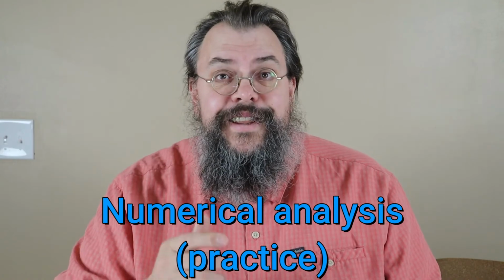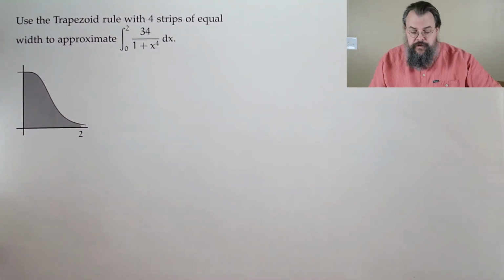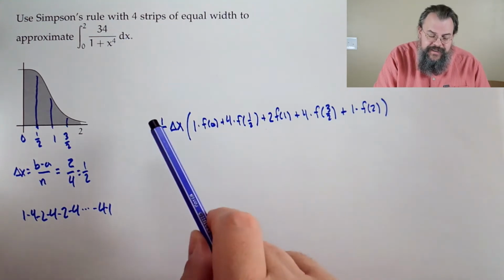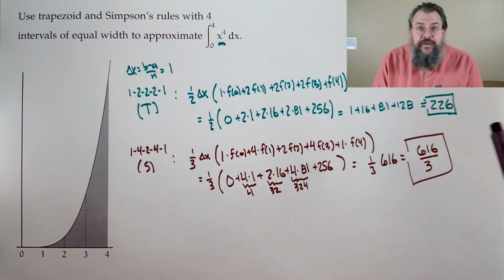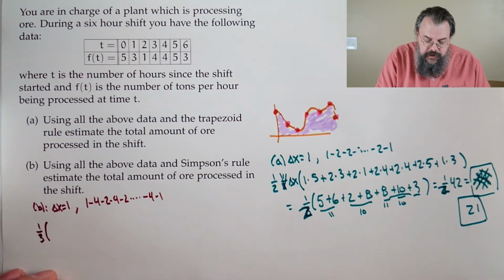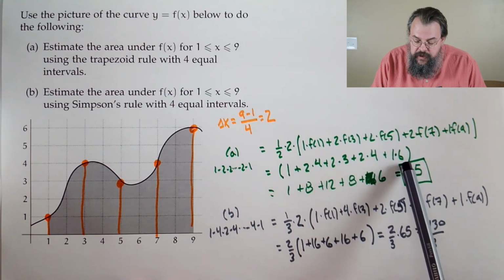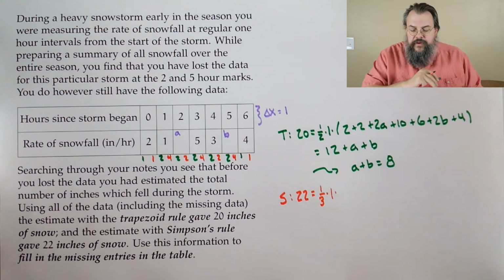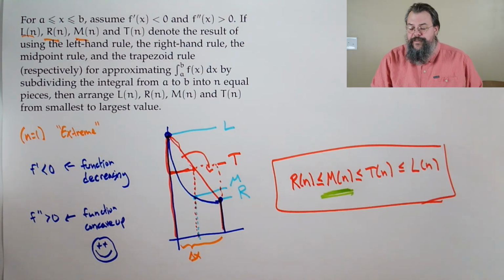Calculus 2 -- Numerical integration -- Practice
0:00 Introduction
1:32 Problem 1
10:58 Problem 2
16:07 Problem 3
23:39 Problem 4
33:03 Problem 5
41:20 Problem 6
50:57 Problem 7
1:00:34 Problem 8